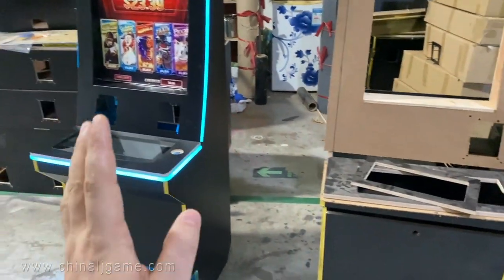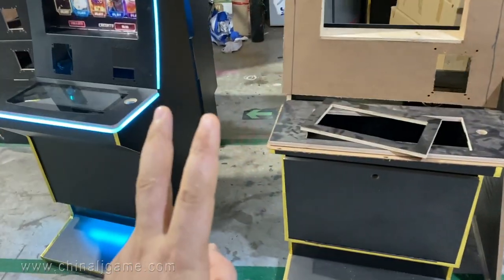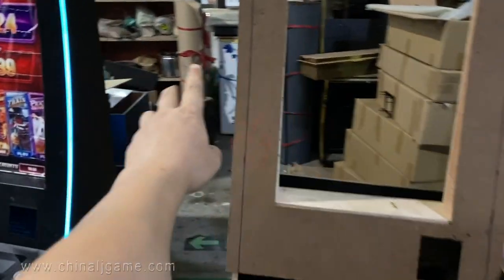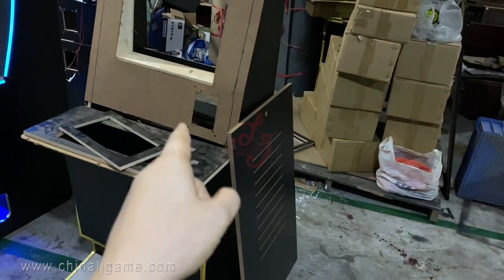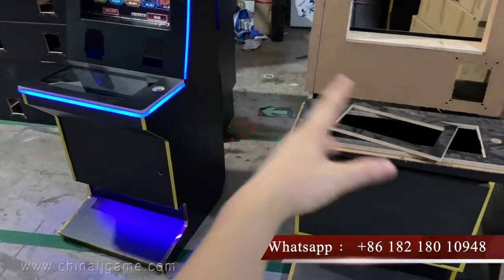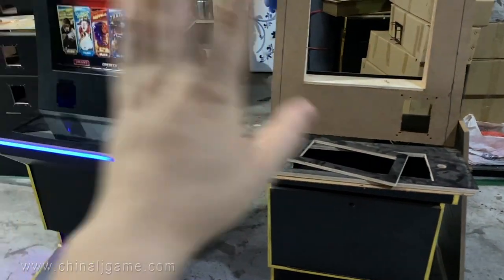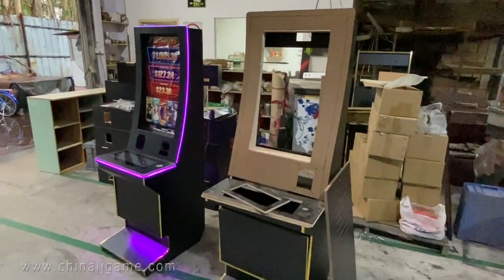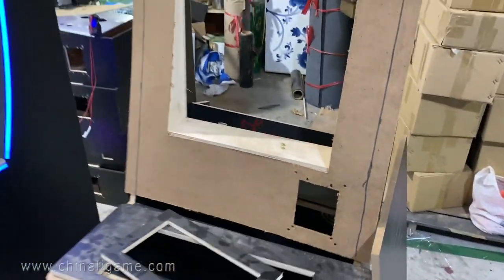Wood Cabinet 32 Inch Video Slot Fire Link Mega Link Factory Price Game Machines For Sale